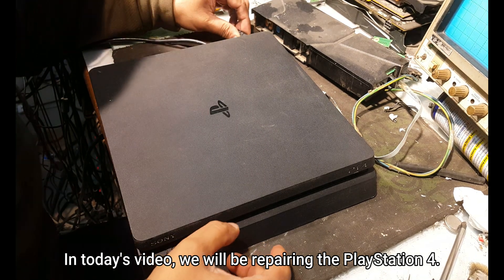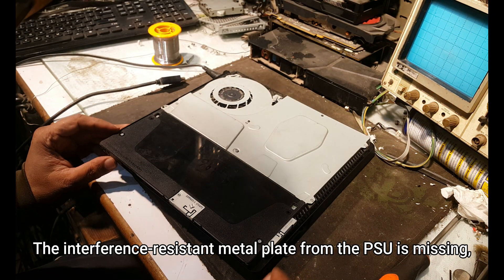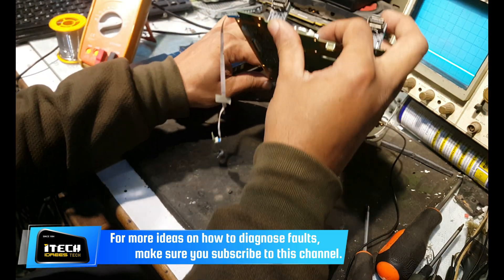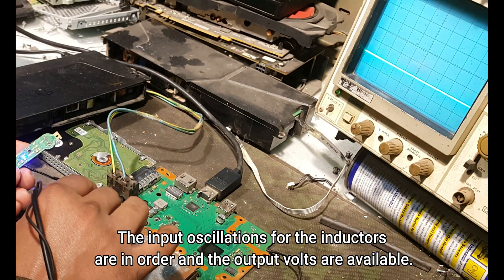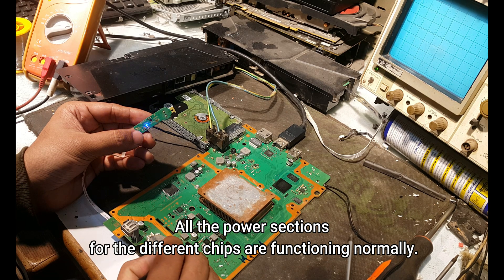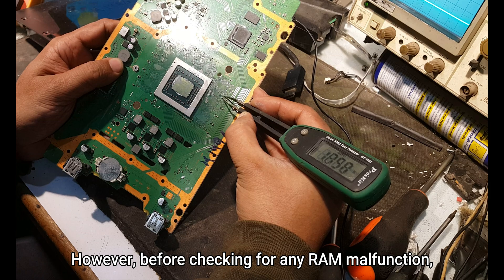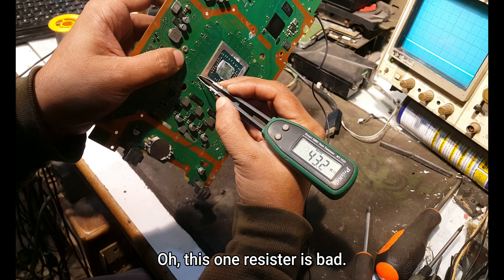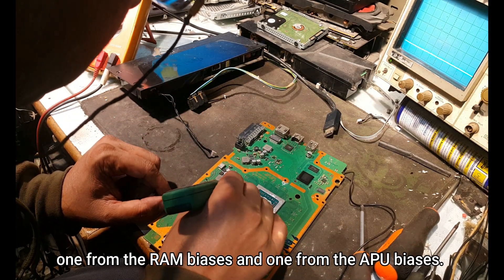ps4 blue light of death - BLOD -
In today's video, we will be repairing the PlayStation 4.
This PlayStation 4 Slim displays the error symptom of the Blue Light of Death.
As a common issue with PS4 systems, it results in the inability to display on the TV.
In this video, you will see how I repaired on a motherboard at the component level  repairs that I perform are not something done by your average repair shop.

ps4 blue light of death
ps4 slim blue light of death
ps4 blod
blue light of death ps4
ps4 slim